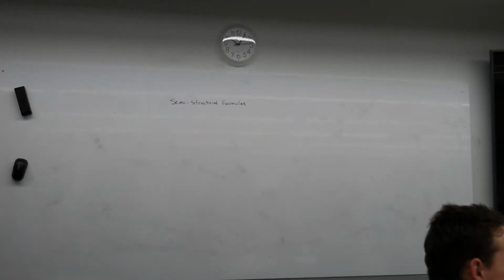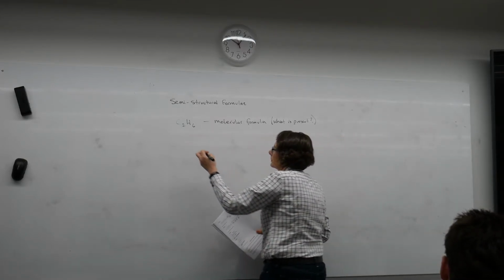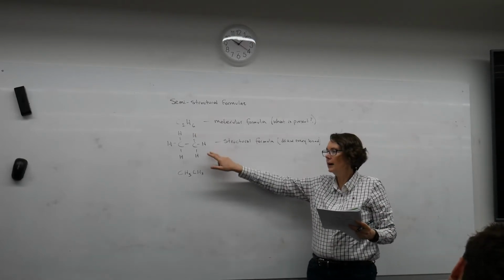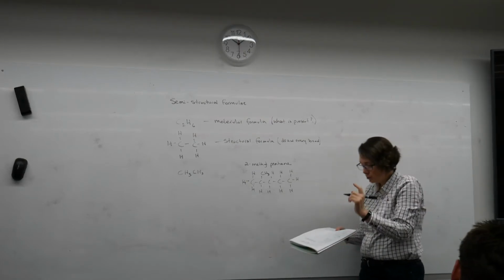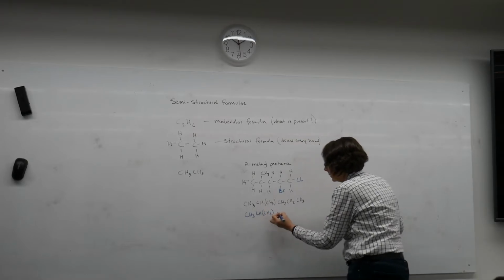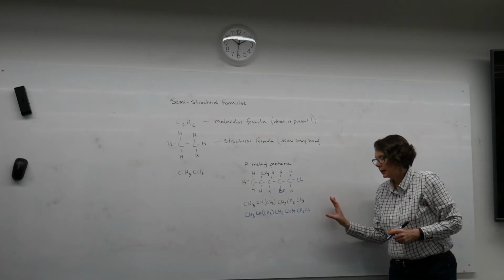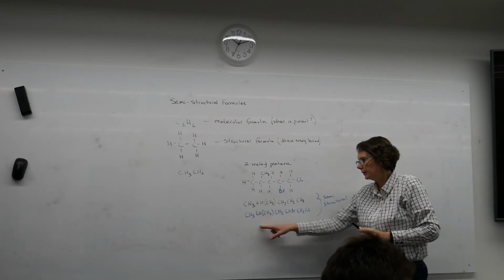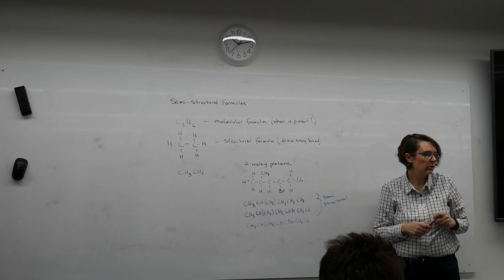Physical Sciences 3 Criterion 7 Organic Semi-Structural Formulae Week 4 Lesson 3 Term 2 2021